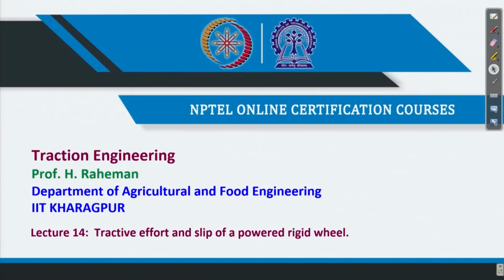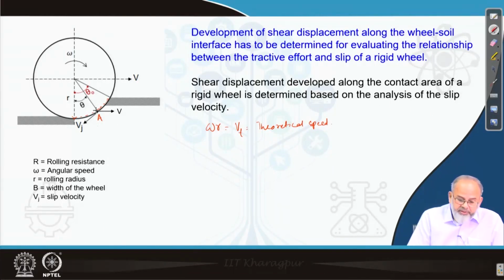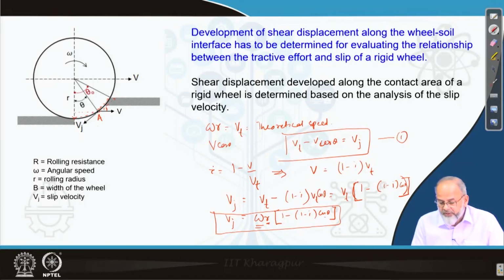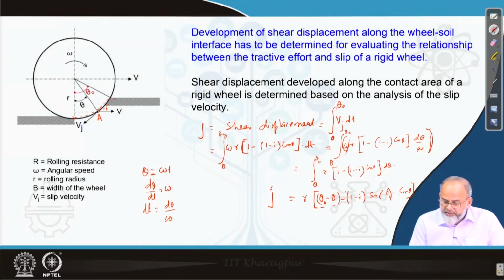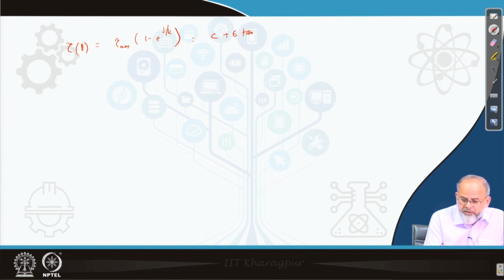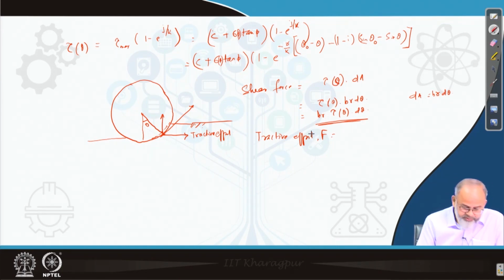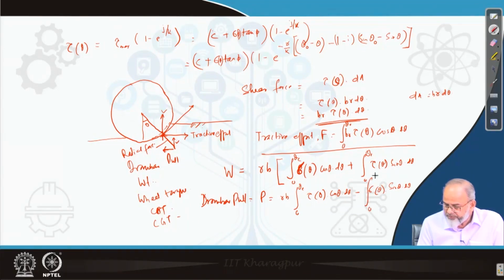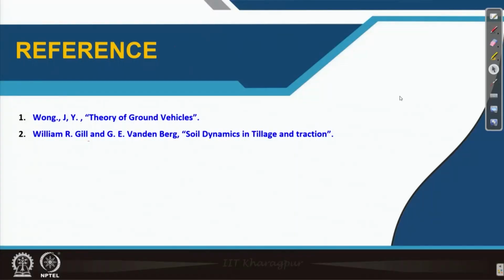Lecture 14: Tractive effort and slip of a powered rigid wheel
Concepts Covered:
Slip
Tractive effort